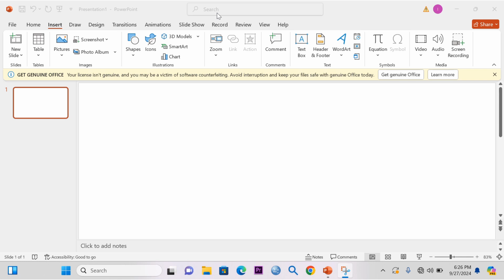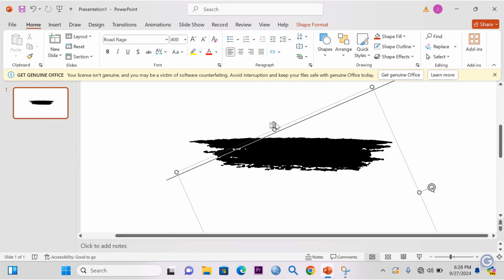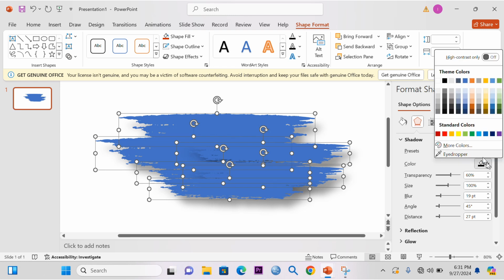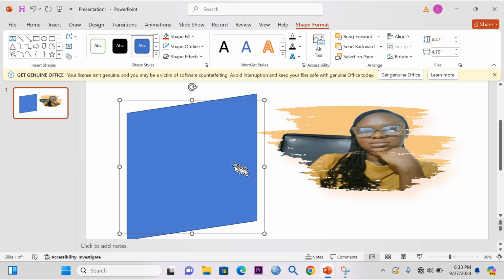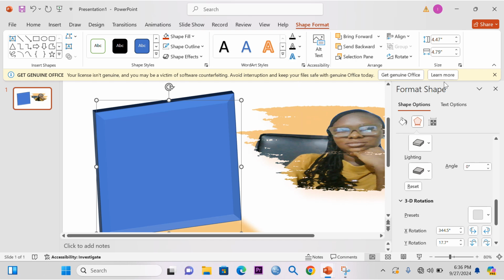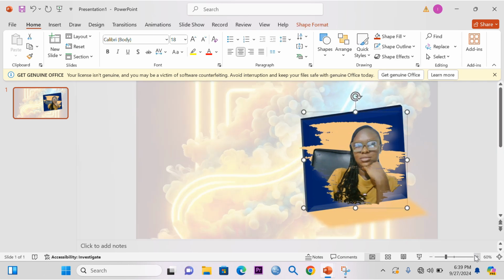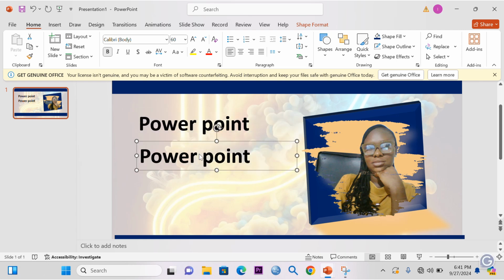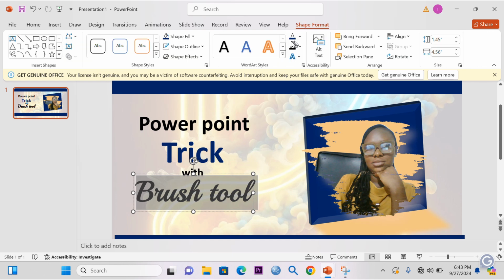Brush tool with power point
This video shows how an image can be inserted into  brush with the use of  powerpoint